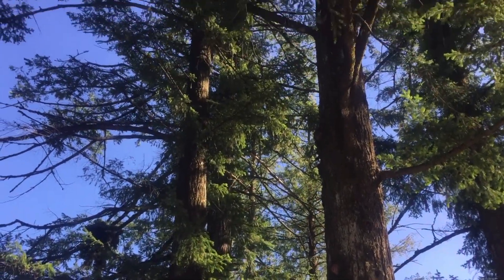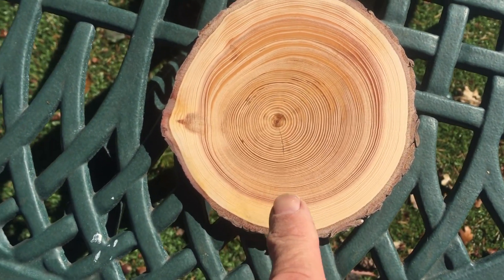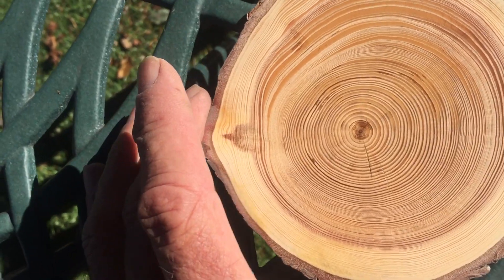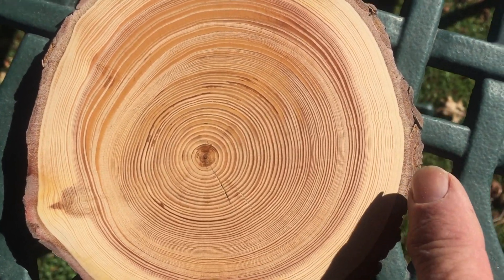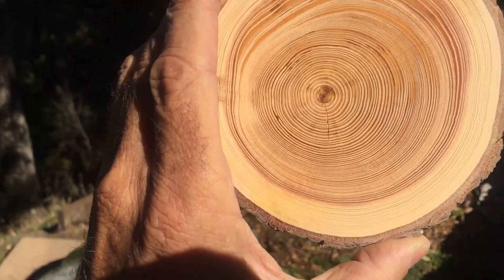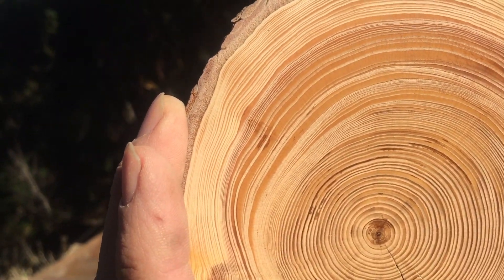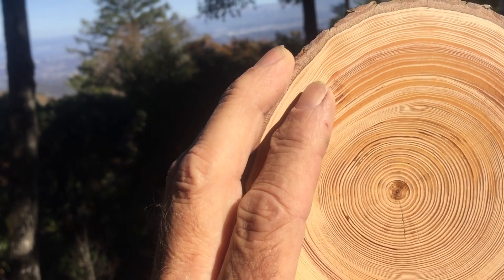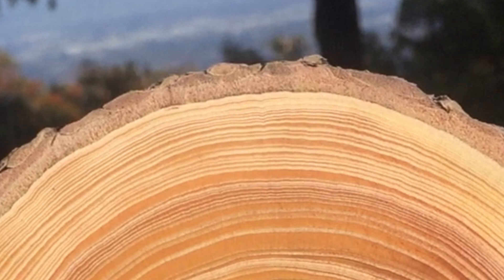A STUDY of GROWTH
Interesting look inside a tree limb. This 6" diameter limb is a lot older than you might think. Can we estimate the age of the whole tree from a ring count on a limb? well, check it out.